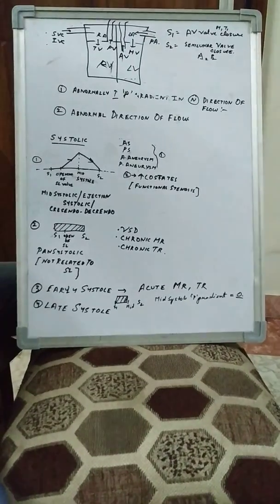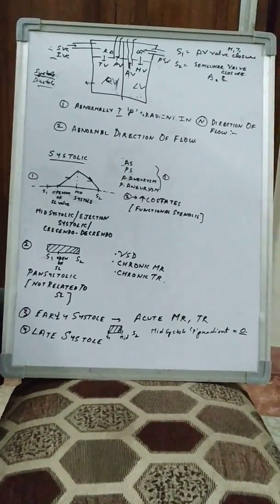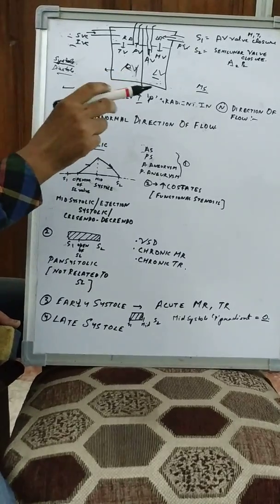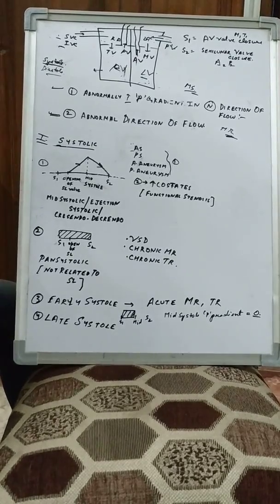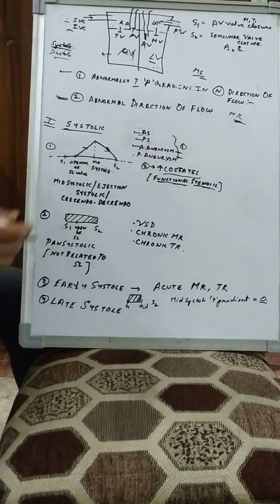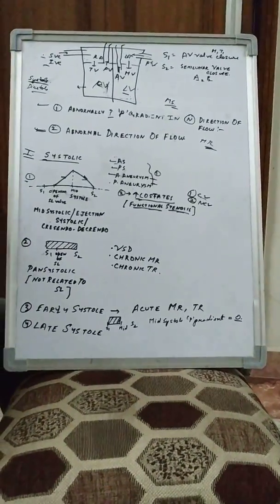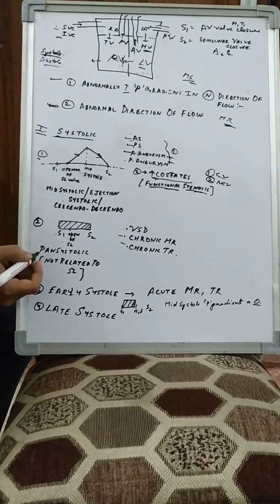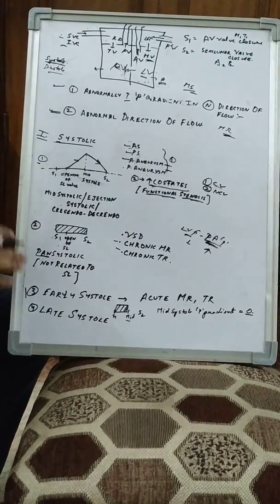Heart murmurs + some basics Part 1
talking about the basic mechanisms of heart murmur. covering systolic in part 1.